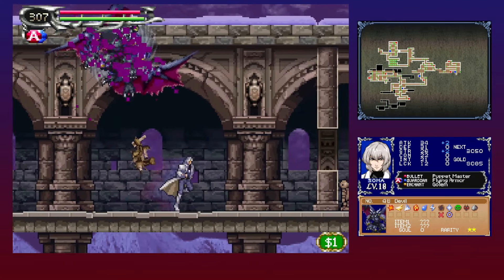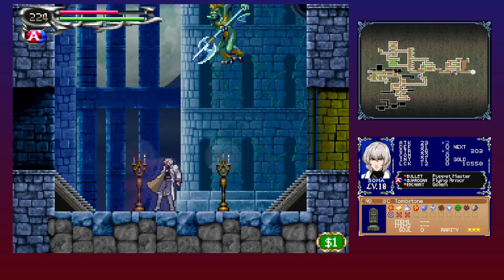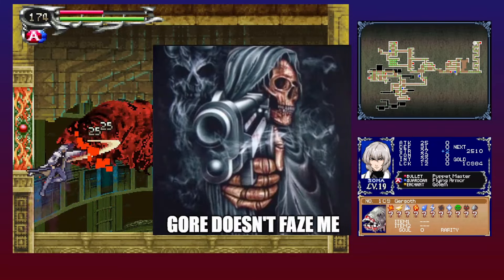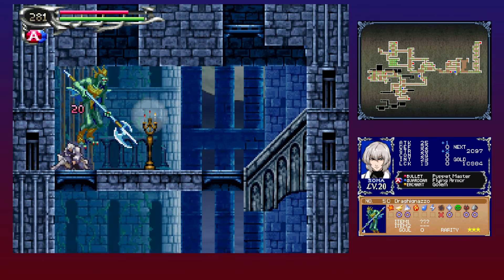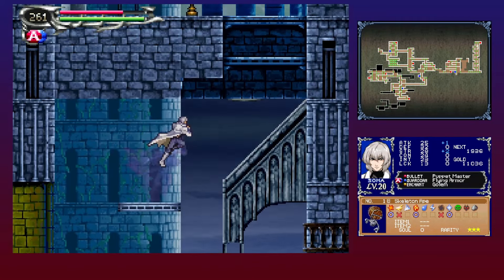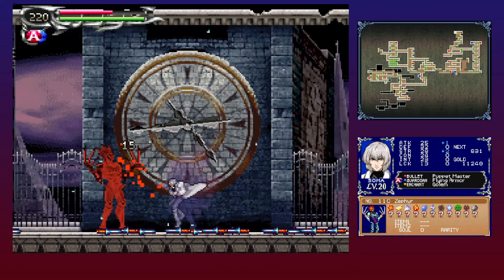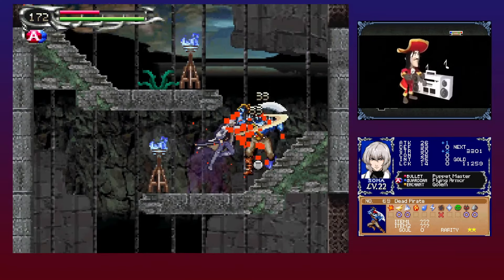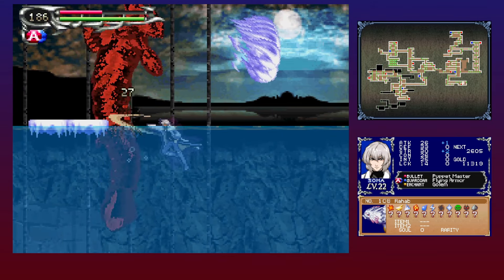The Good, The Ugly and The Fishy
I know Dracula's Castle smells crazy.